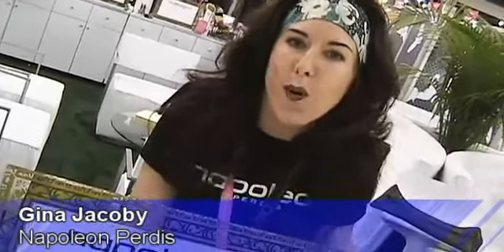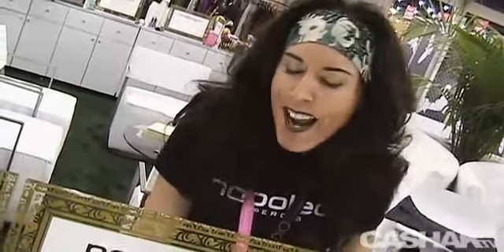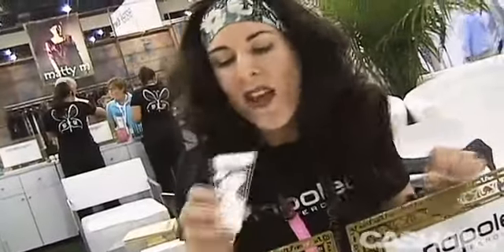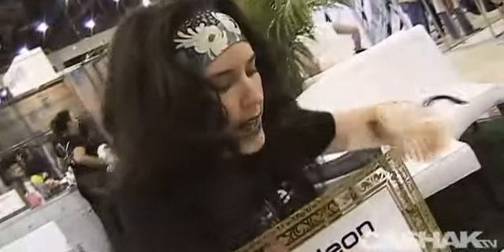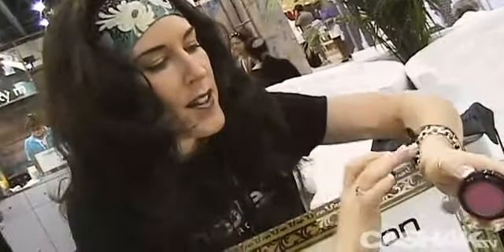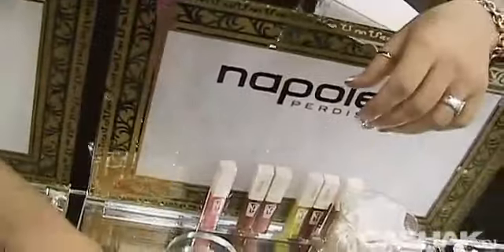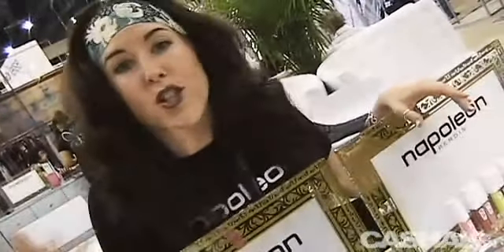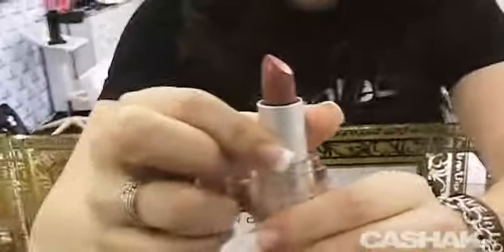Napolean Perdis Fall 2007 @ Las Vegas Fashion Week